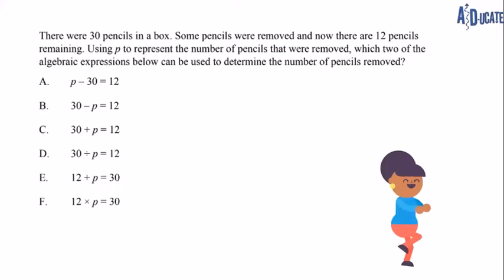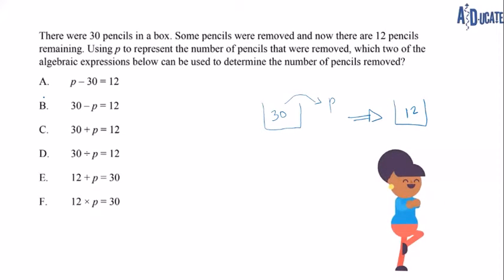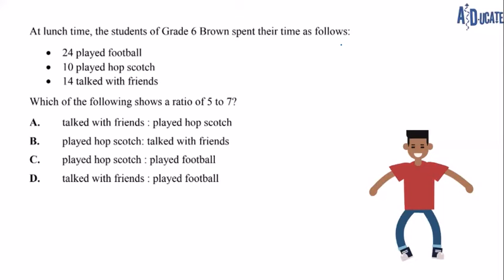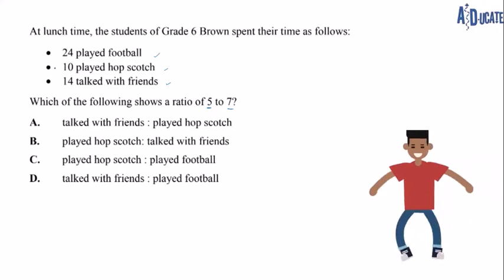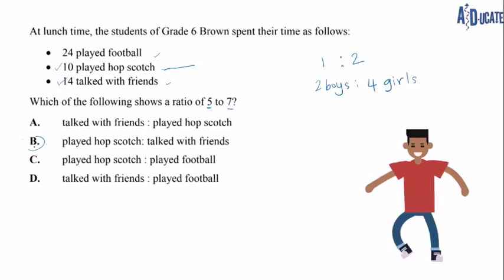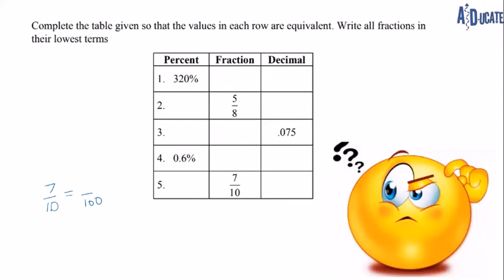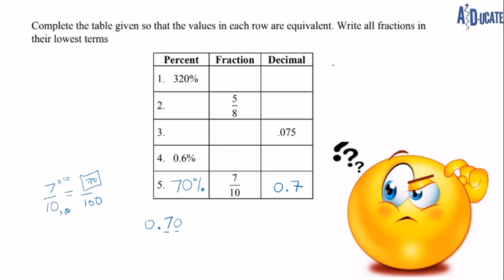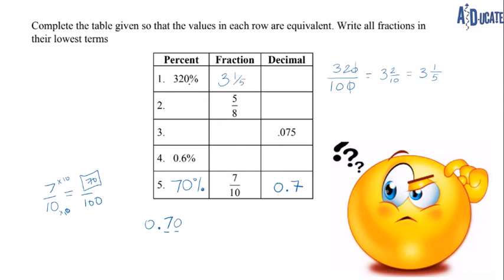Mathematics Grade 6 PEP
Ready, set, go! PEP math doesn't play. Get ready with this video.